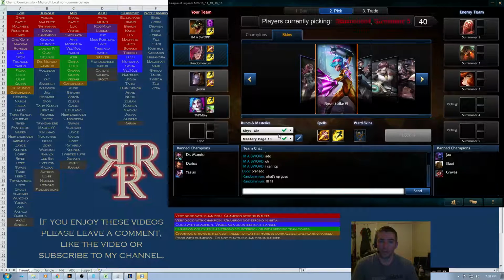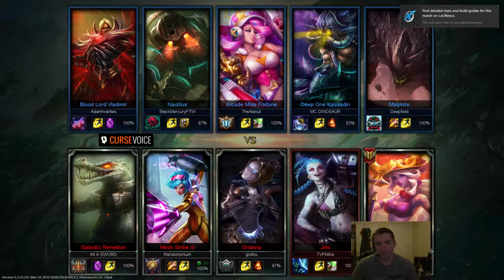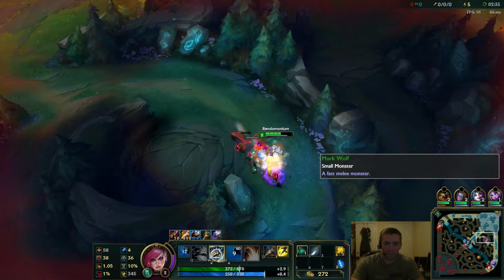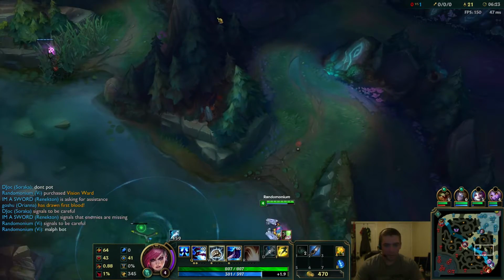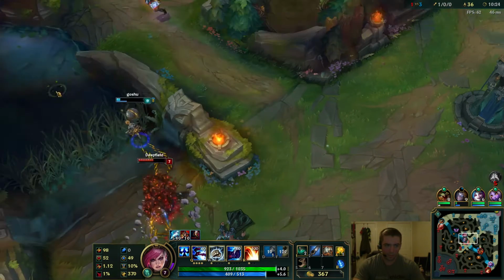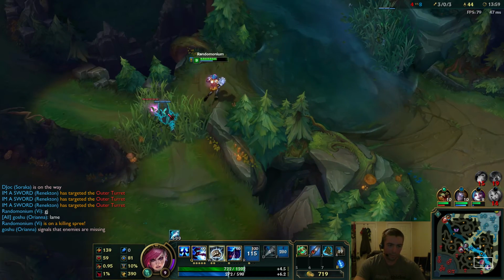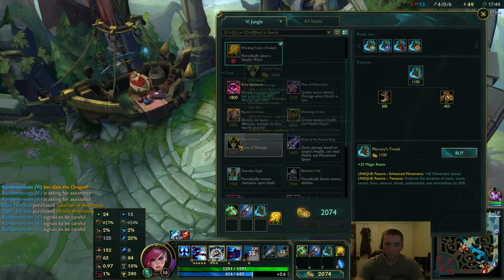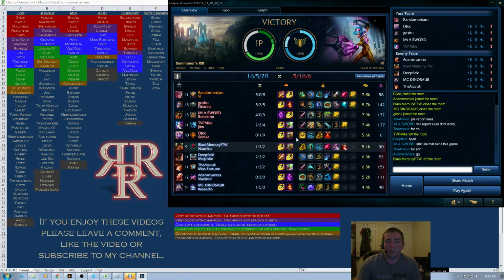Random Normals - Episode 17 - Vi Jungle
Normal game where I try to figure out which champions I want to play in Season 6.  In this episode I'll be playing Vi Jungle.